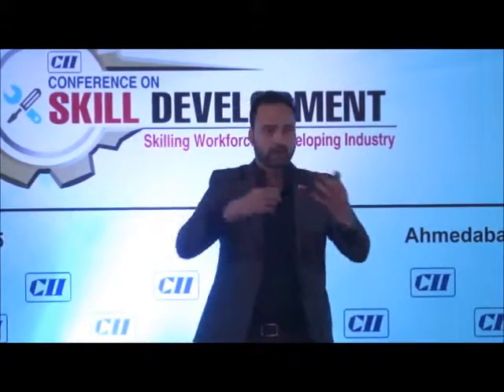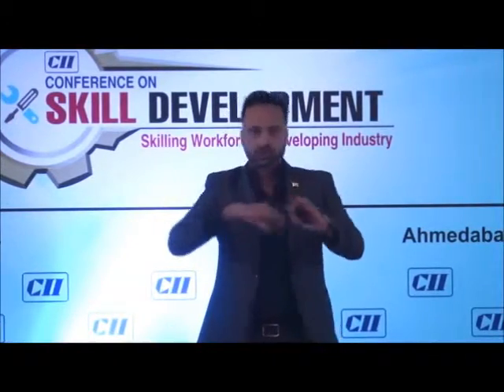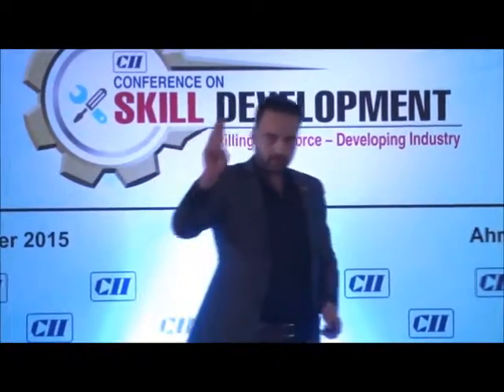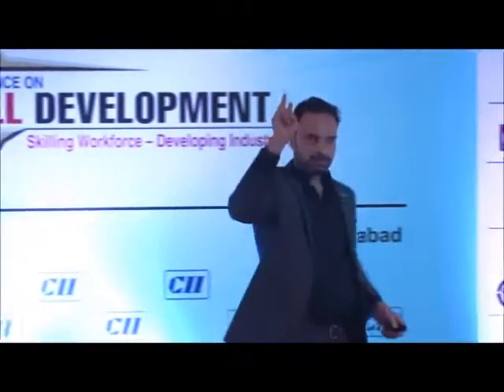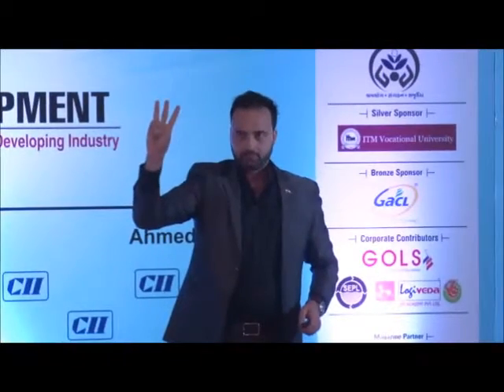Achieving Goals Live session